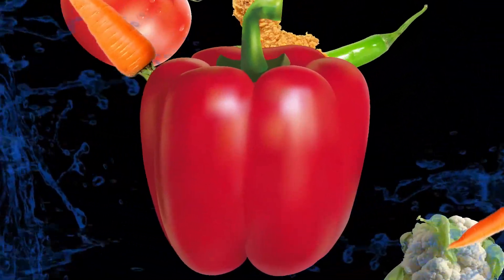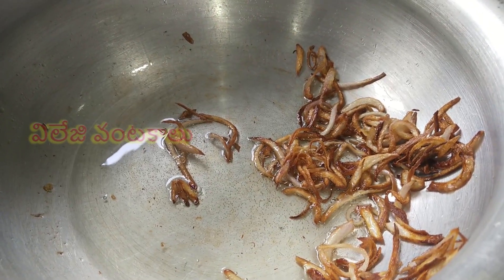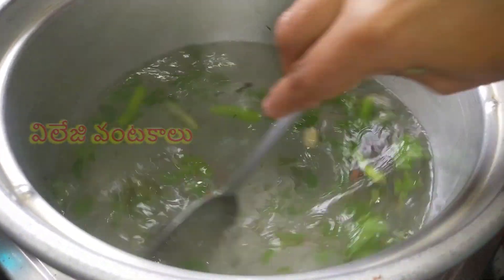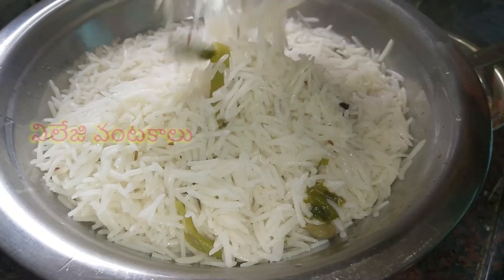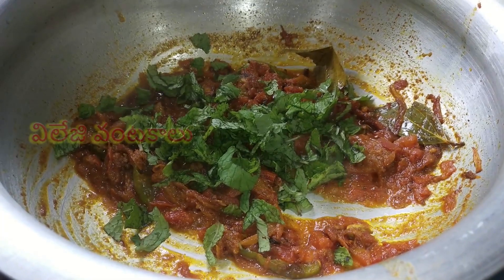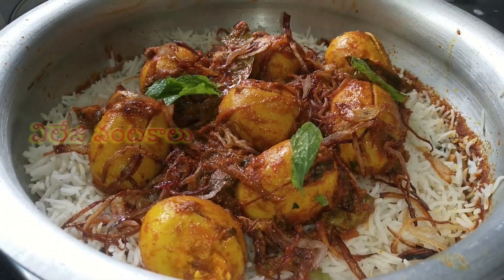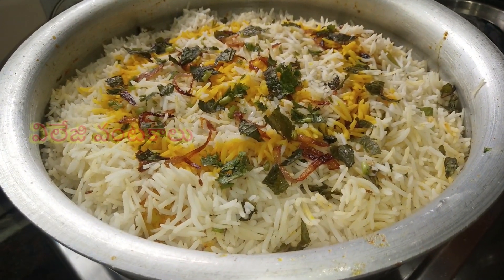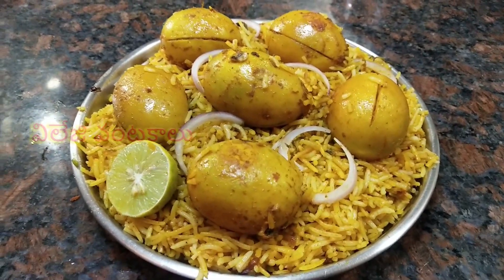ఎగ్ బిర్యానీ సీక్రెట్ ఈ టిప్స్ పాటించండి రెస్టారెంట్ కంటే ఇంట్లోనే చాల బాగుంటుంది Easy Egg Biryani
ఎగ్ బిర్యానీ సీక్రెట్ ఈ టిప్స్ పాటించండి రెస్టారెంట్ కంటే ఇంట్లోనే చాల బాగుంటుంది | Easy Egg Biryani Recipe